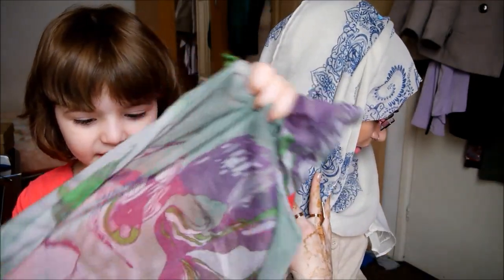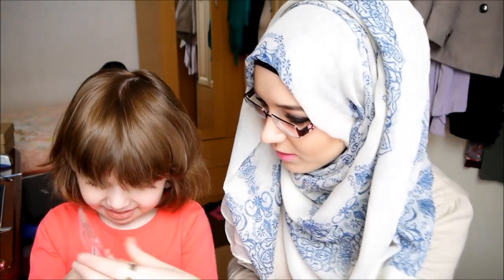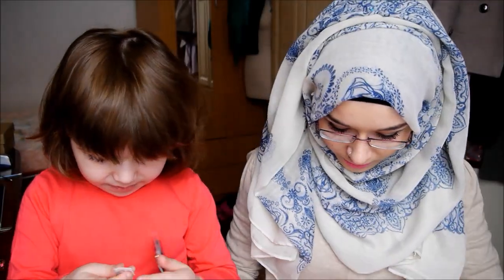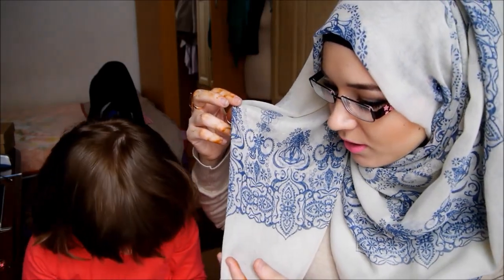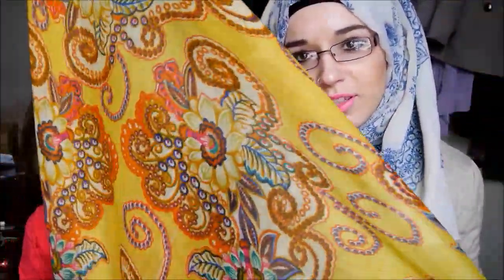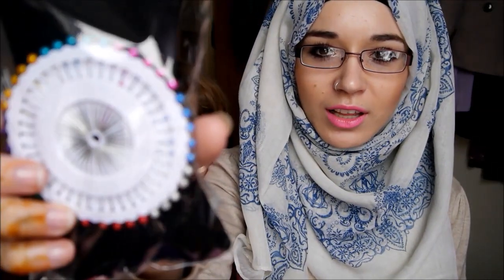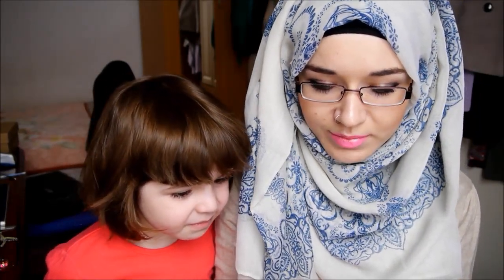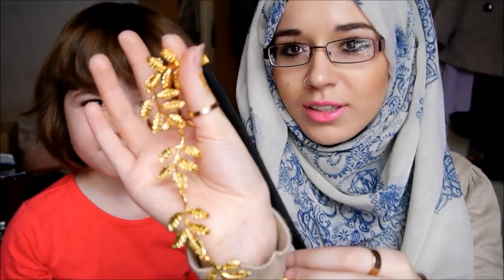Collective Review part2